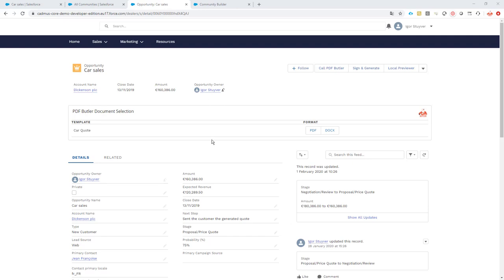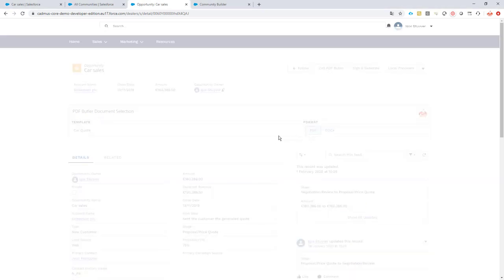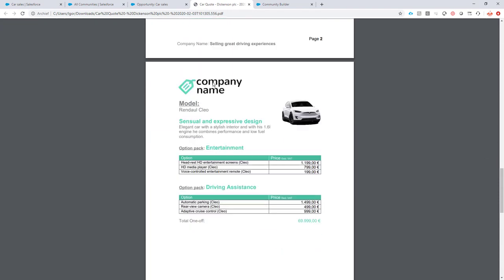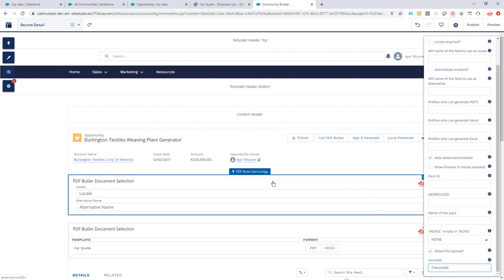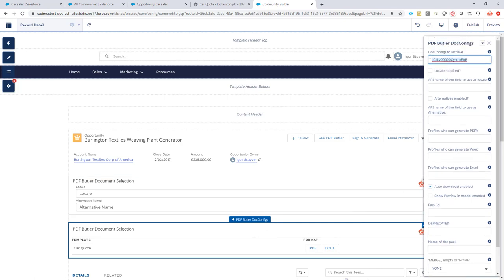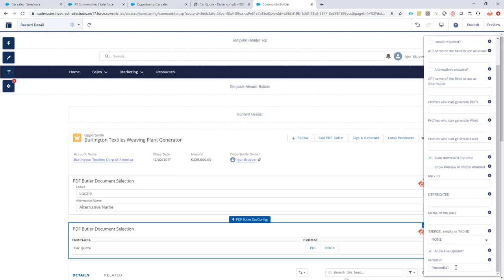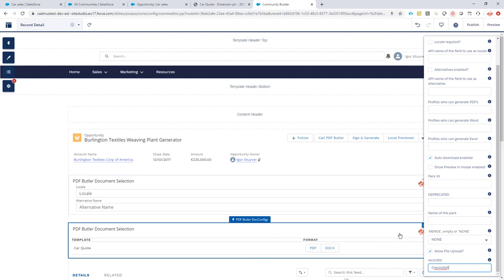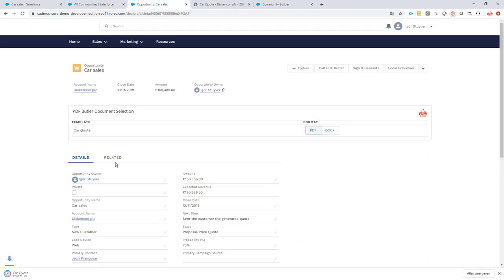PDF Butler From Lightning Community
In the Lightning page configuration, just add {!recordId} as a design parameter. All explained in the movie